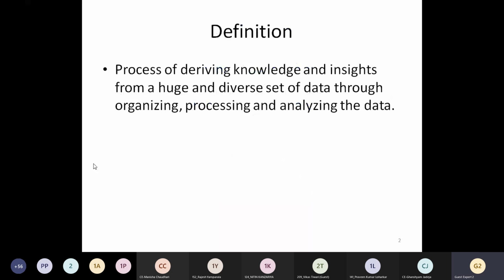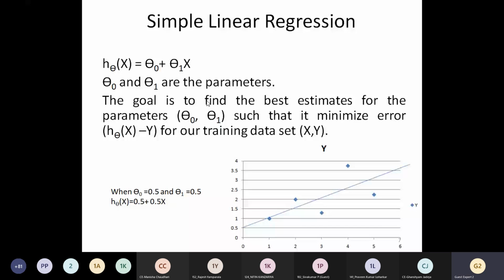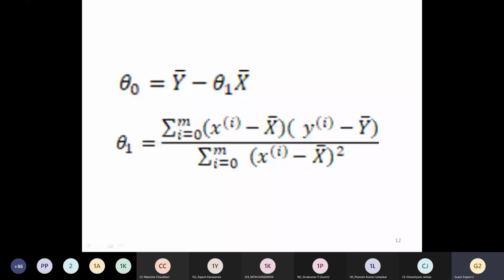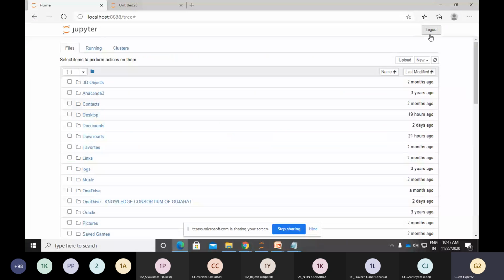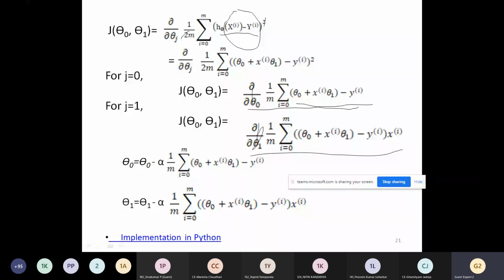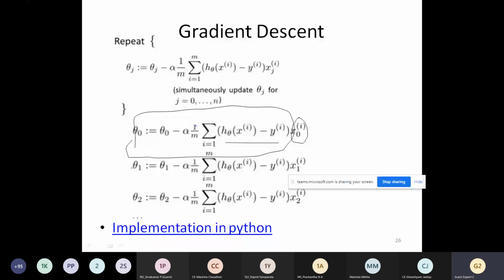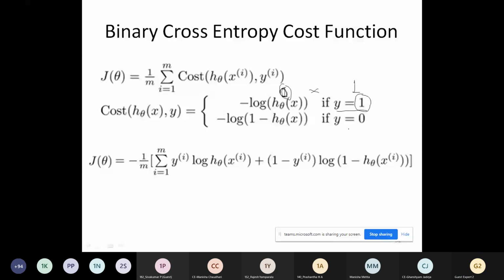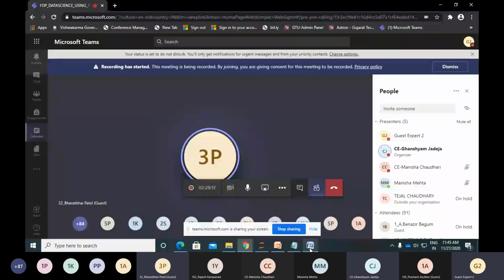Day 5 27 Nov 2020 Session 1 Regression Algorithm I